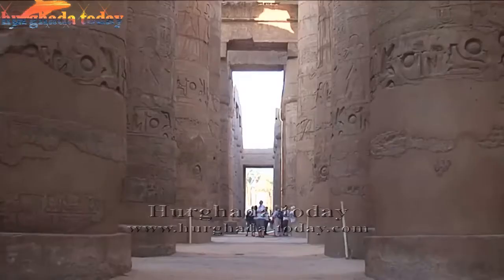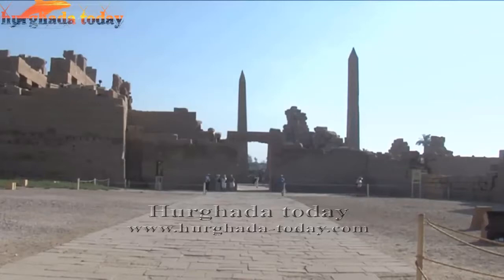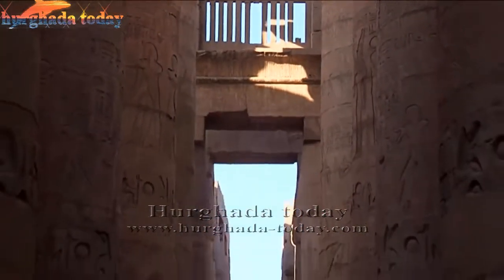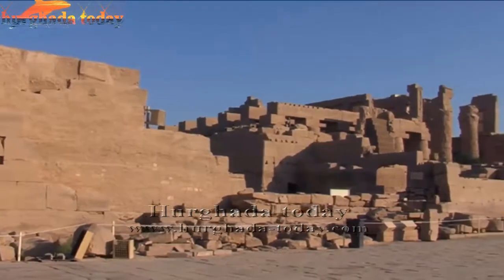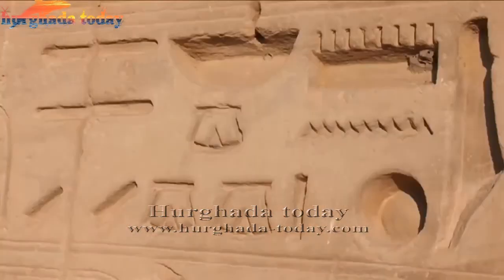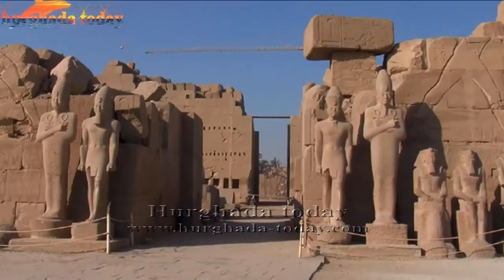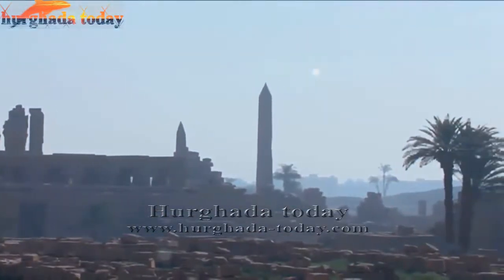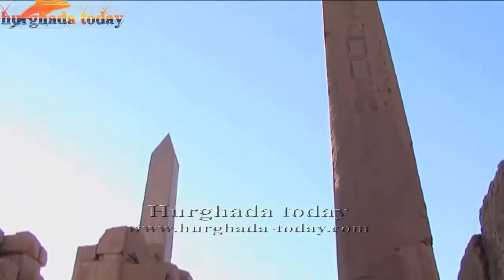Karnak temple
This program begins with a journey from Hurghada to Luxor and you will be able to visit the most important archaeological sites in Luxor. It is organized in a large group of people of different nationalities, and the language of our guide available in this
program is English.